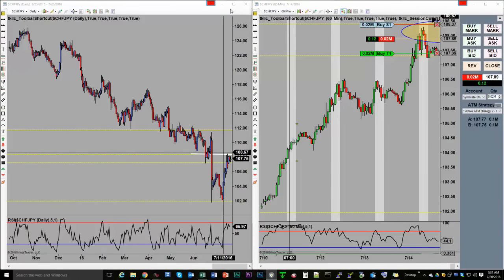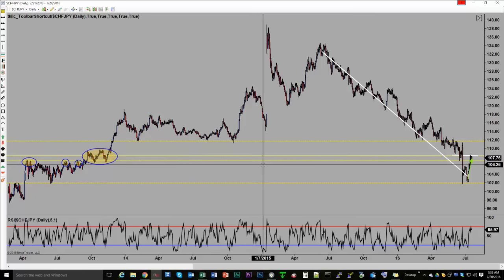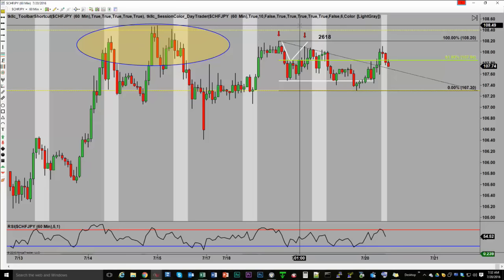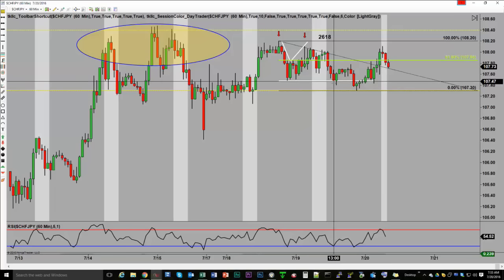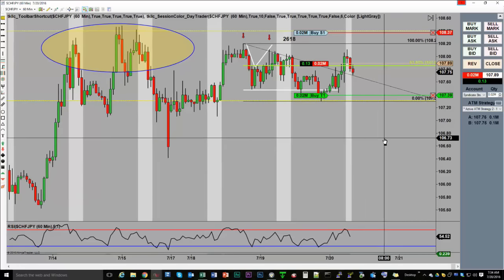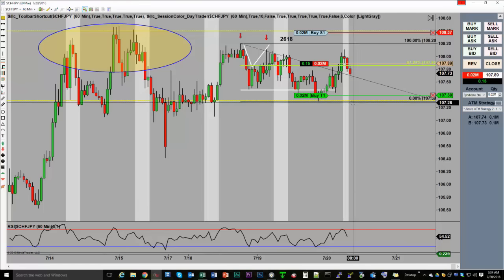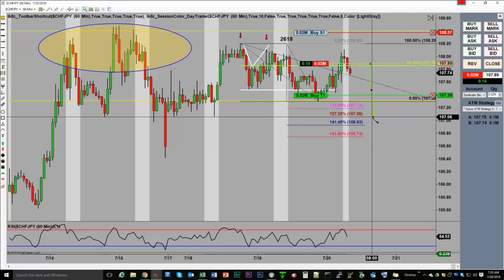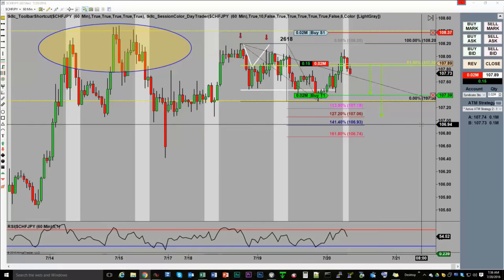Trade Of The Week - CHFJPY - 07.20.2016